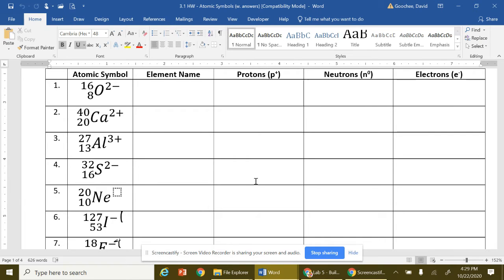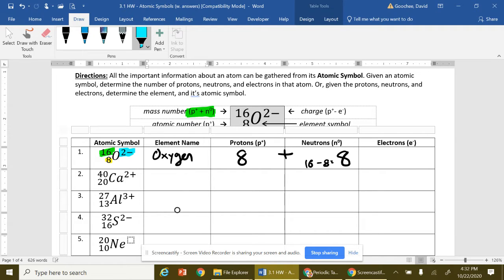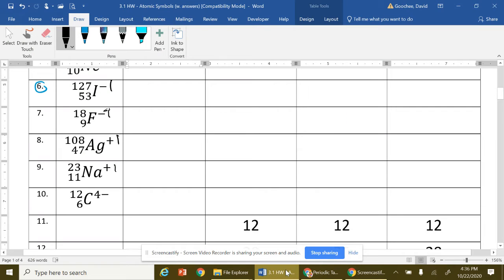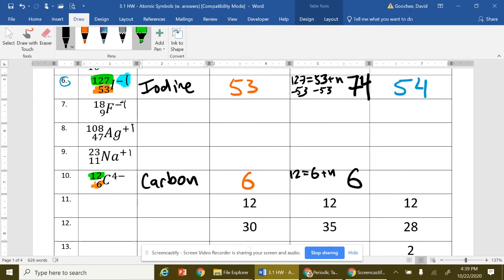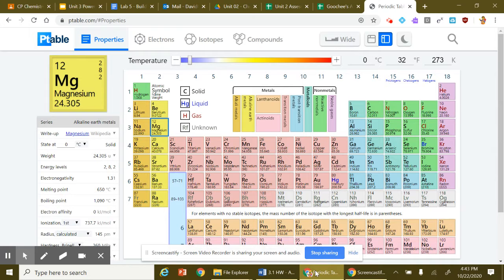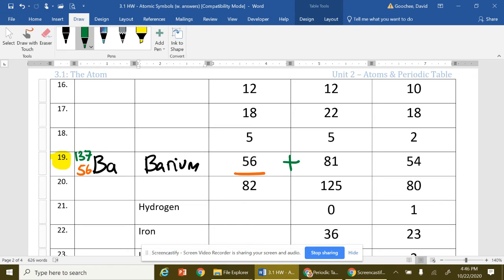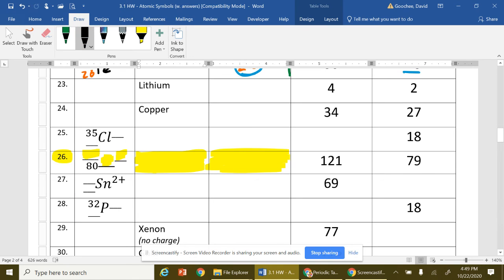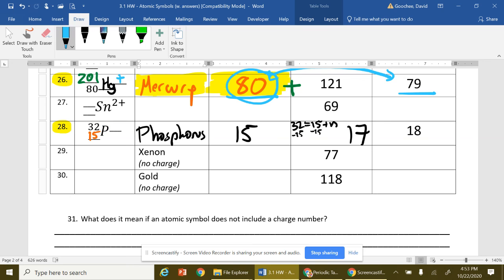3.1 W.S. #19-32